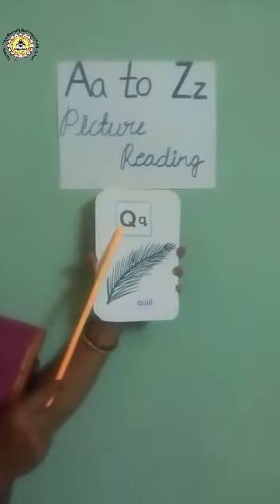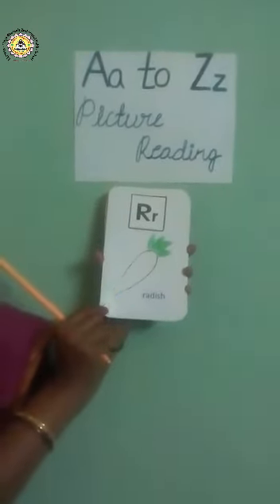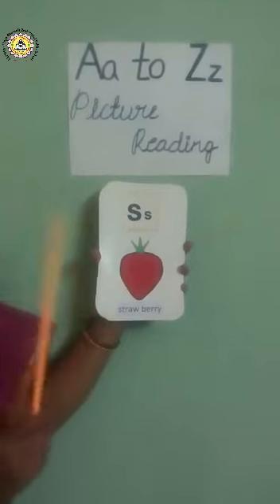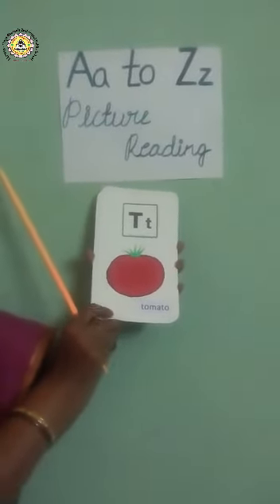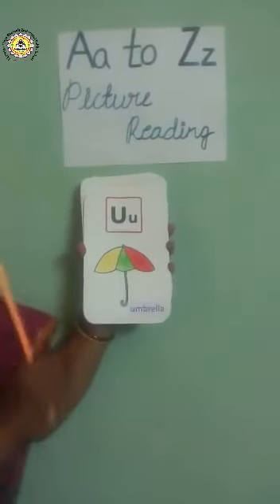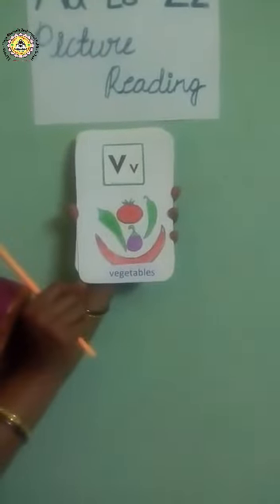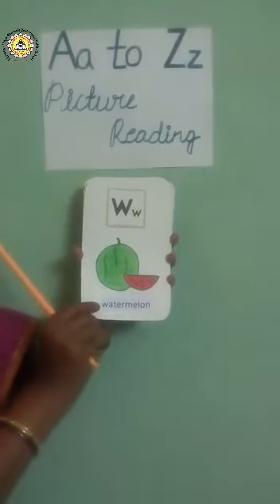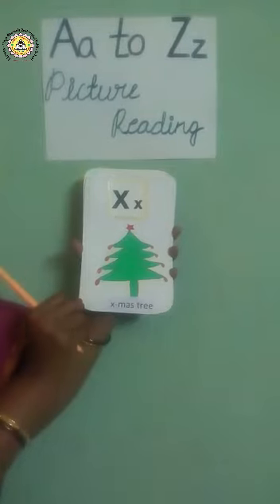KG English A to Z picture reading